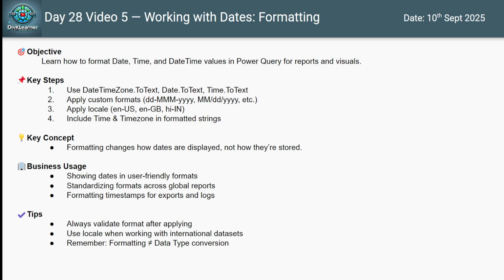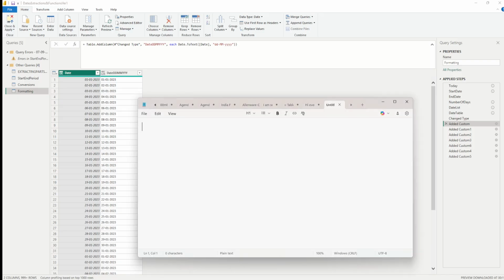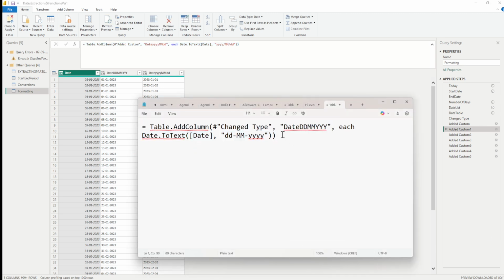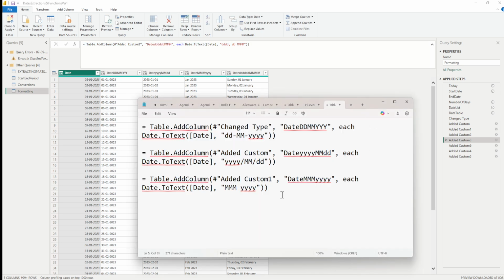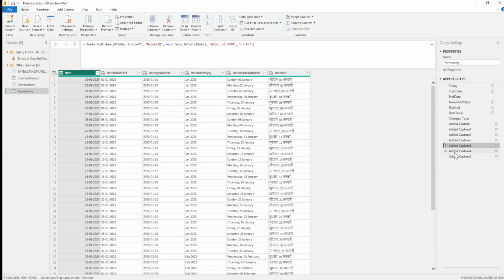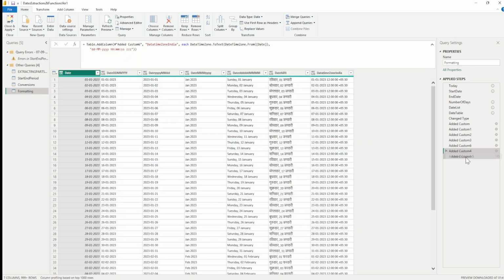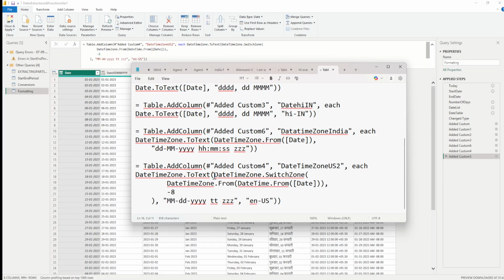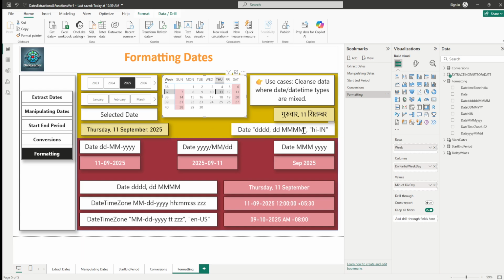Formatting Dates in M Query | Power BI Tutorial (Day 28)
Today’s Topic: Formatting Dates in M Query

📌 What you’ll learn in this video:
• How to format Date, Time, DateTime, and DateTimeZone in Power Query
• Apply custom formats & locales (US, India, etc.)
• Add timezone offsets for global reporting

💡 Ask It. Learn It. With DivKlearner